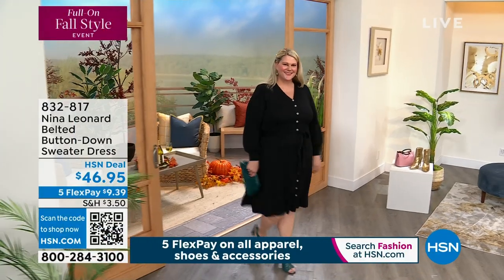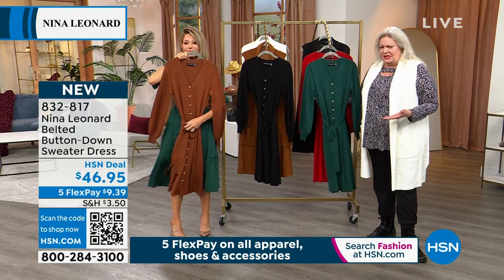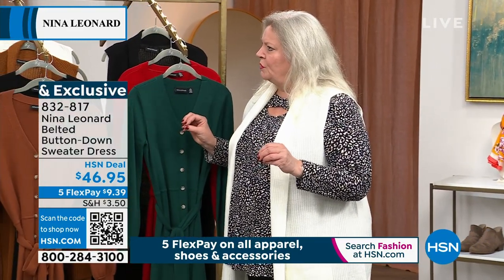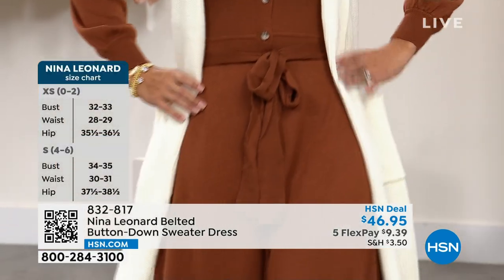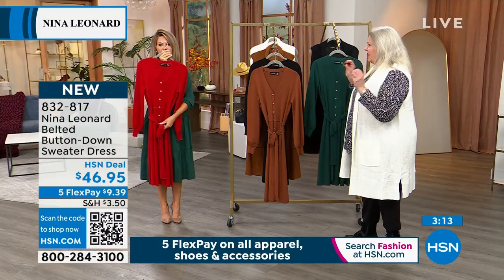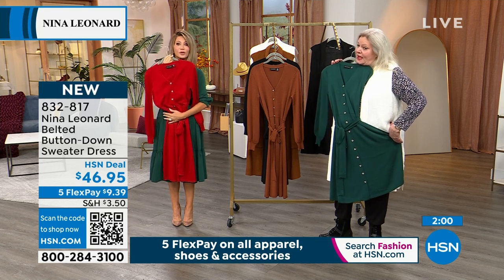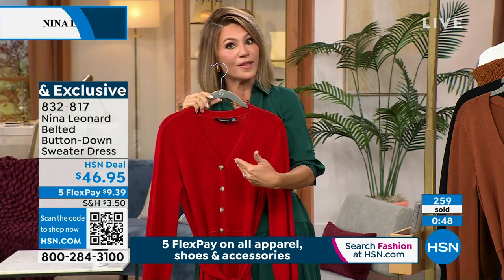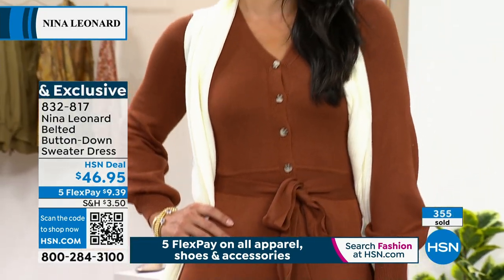Nina Leonard Belted ButtonDown Sweater Dress